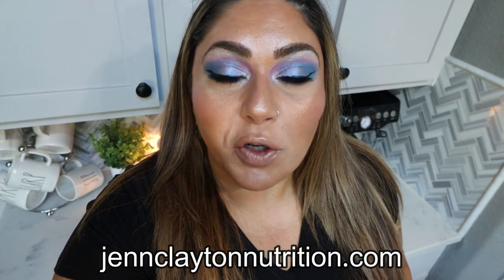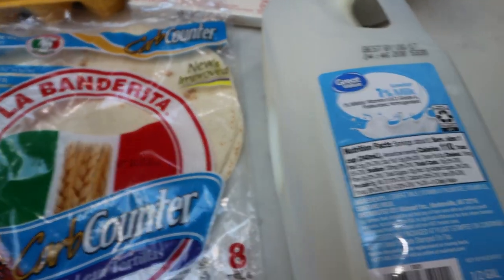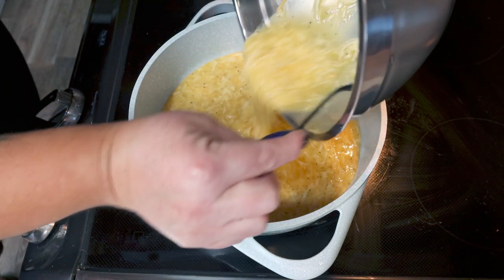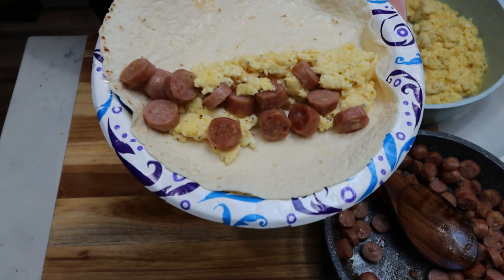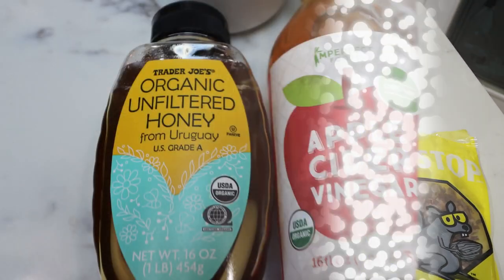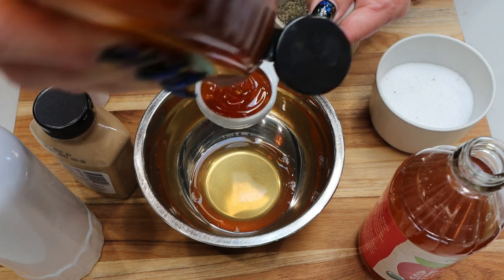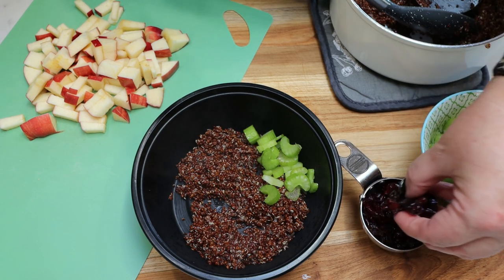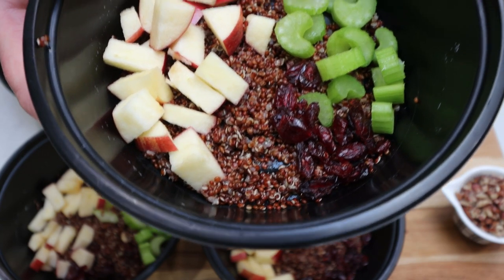WW MEAL PREP FOR WEIGHT LOSS - B-FAST TACOS- STRAWBERRY CHEESECAKE BARS - CRAN APPLE QUINOA BOWLS!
HAPPY MONDAY!! This week's meal prep is SO good!! Healthy, whole food and calorie & point friendly!! Enjoy! XO

🎉NUTRITION CHANNEL!!!

130 calorie healthy snack packs | 4 Smart Points | 8-9g protein | low sugar | gluten free | non-GMO | kosher

Code- jennswwjourney

💌HAPPY MAIL!!!